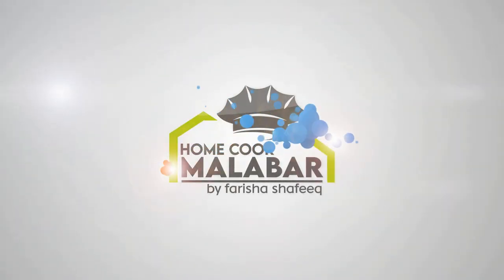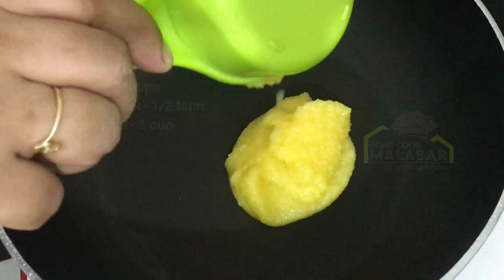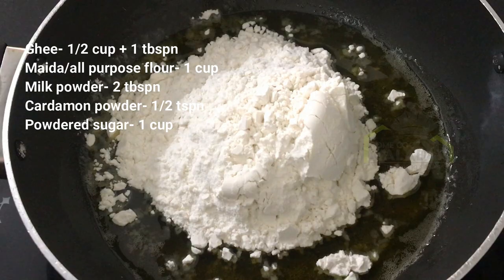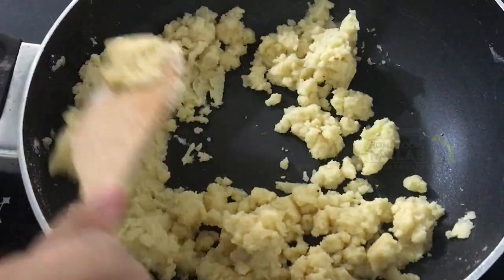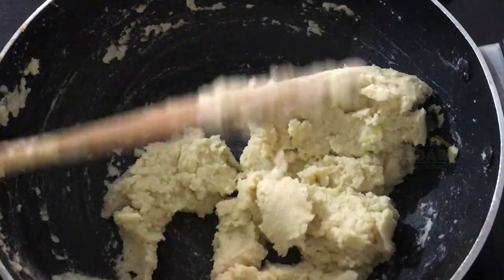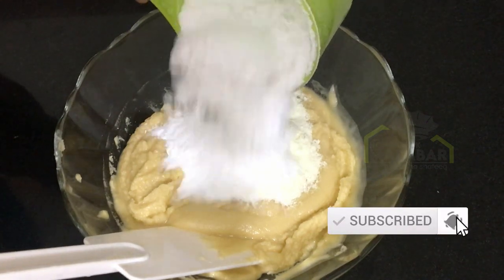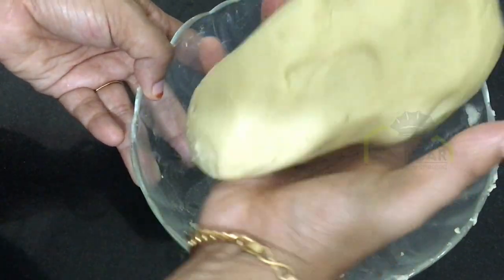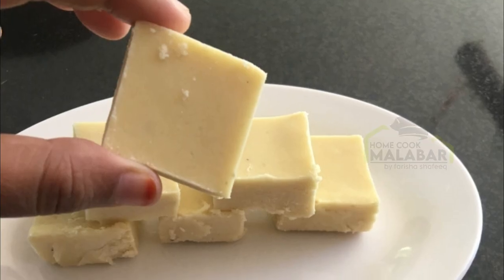KIDS FAVOURITE PALKOVA RECIPE | പാൽകോവ | HALKOVA | MAIDA BURFI | HOME COOK MALABAR പാൽകോവ/മൈദ ബർഫി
പാൽകോവ / മൈദ ബർഫി
how to make kids favourite maida burfi at home
palkova recipe
sweet peda
90's kids favourite

HOME COOK MALABAR